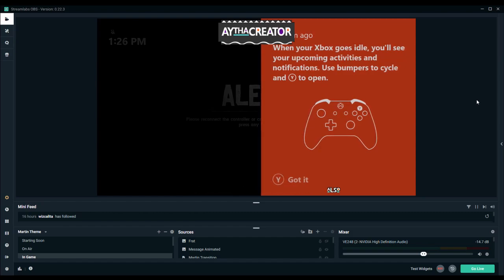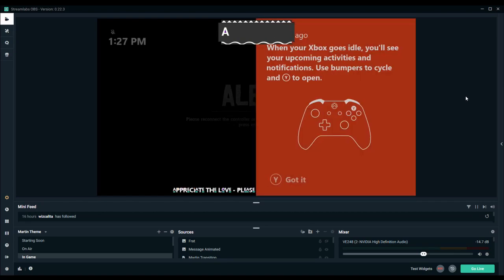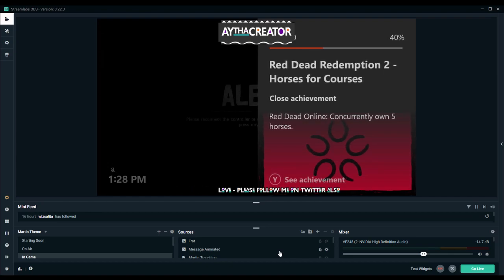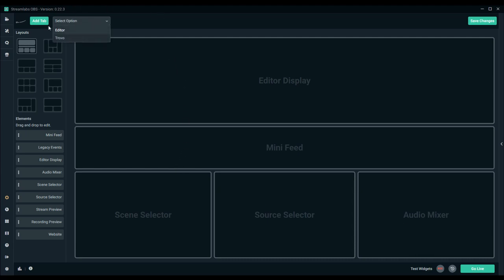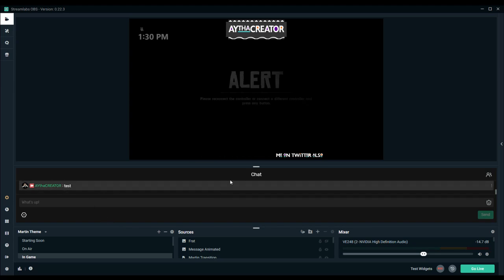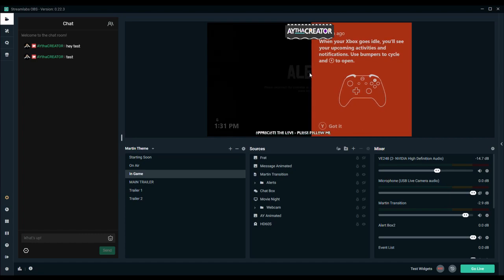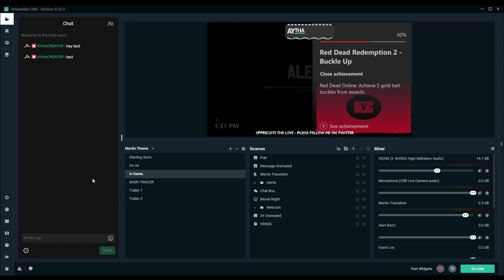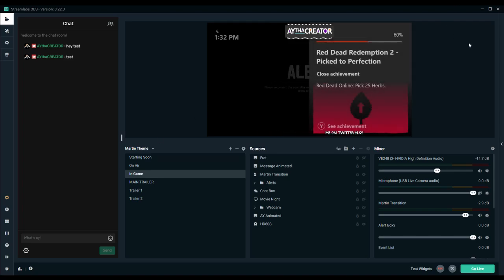Updated: Add your Trovo chat to SLOBS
This video will show you guys how to add your Trovo chat into Streamlabs OBS until Trovo is integrated into Streamlab